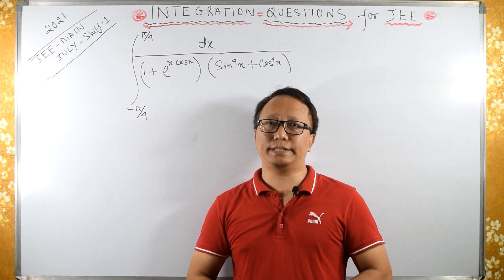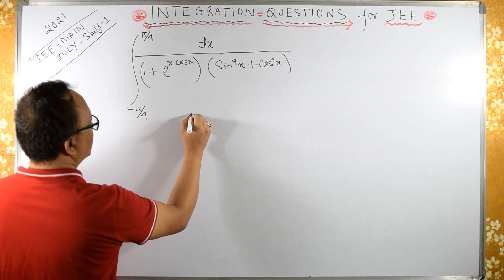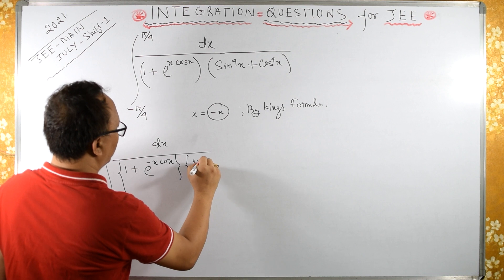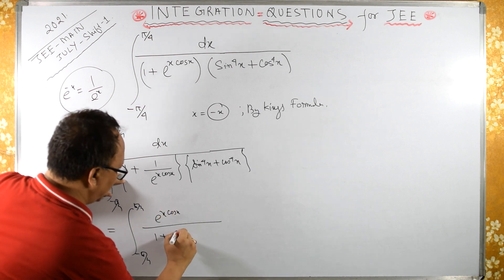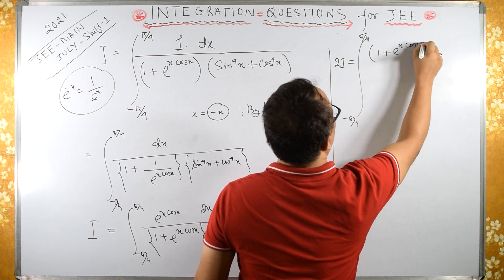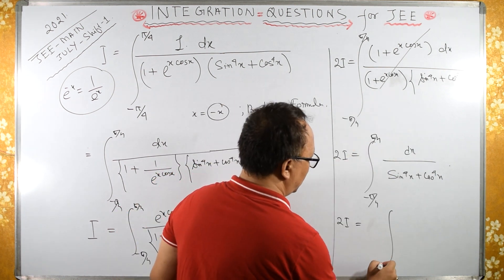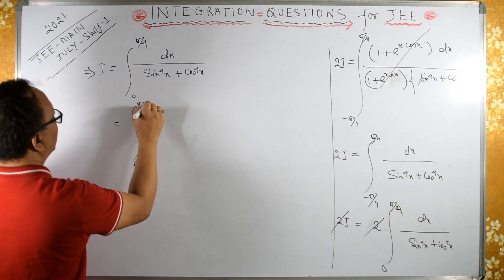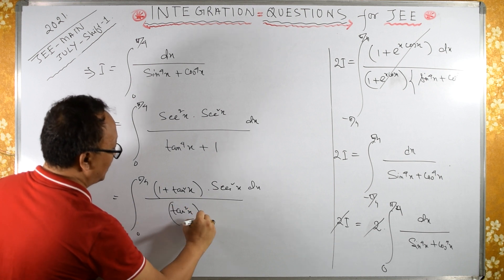Hard integrations | JEE MAIN 2021